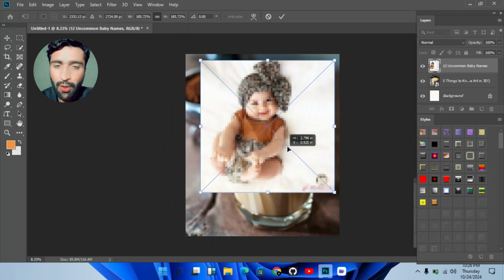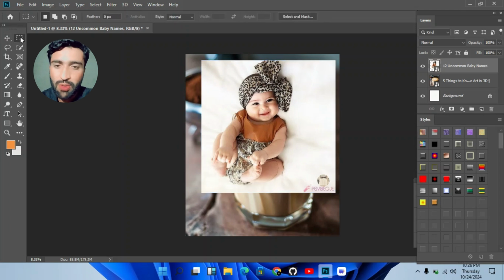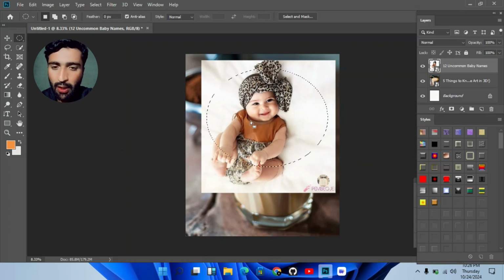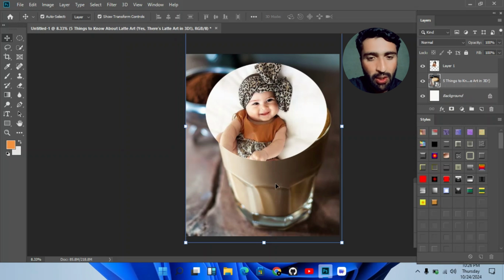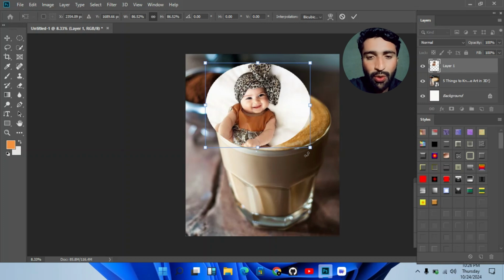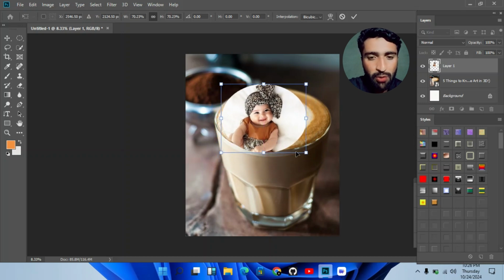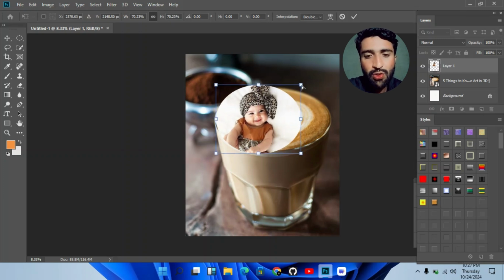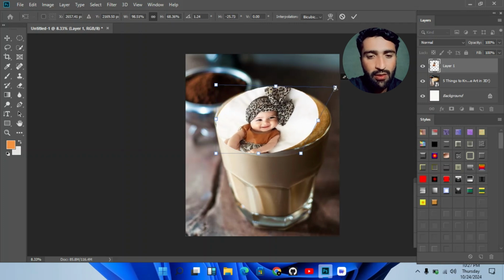HDR | Fundal B p Fundal Ecran roz foc SDC edit CC A311129F #423